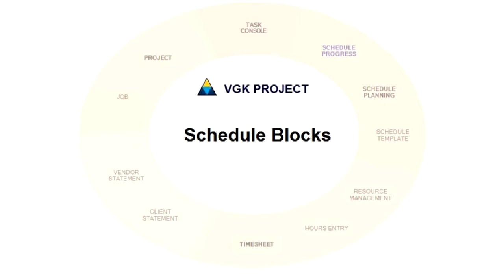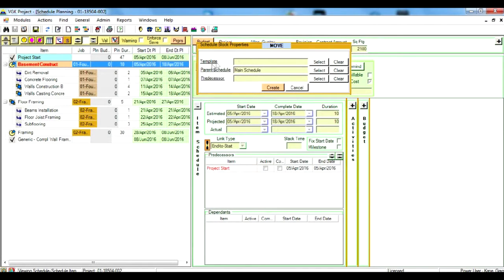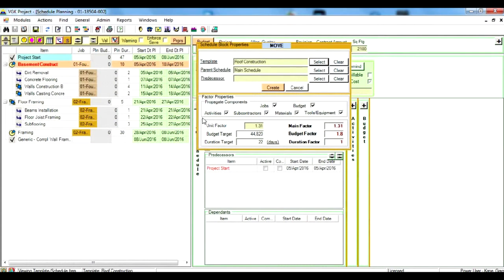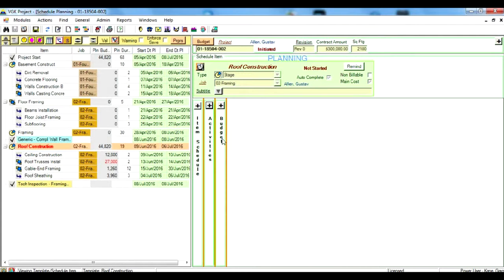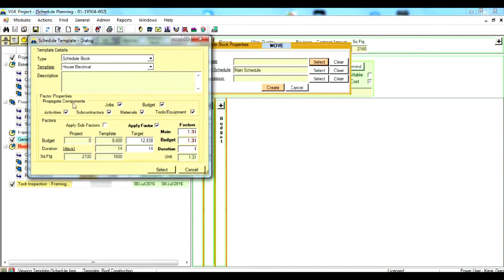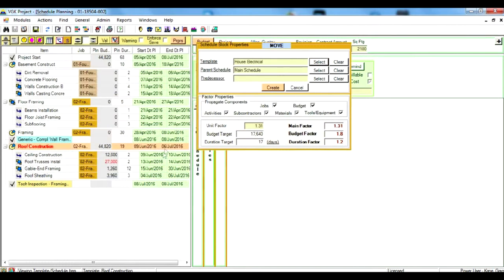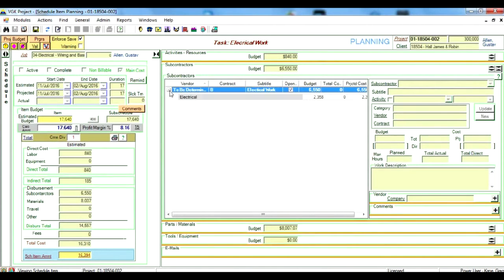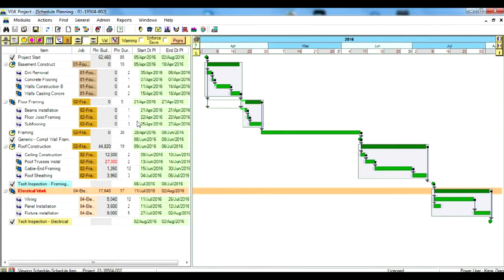How to use project template blocks for project planning? - VGK project management software tutorial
Tutorial on using VGK template blocks to speed up project planning. Template blocks allow you to speed up schedule, budget and resource planning.

0:00 Introduction and video focus
0:15 Recap of project scheduling
0:38 Selecting a template block to add to project schedule
1:28 Reviewing the details of the template block
1:57 Adding a template block to the project schedule
2:17 Components of the added template
3:18 Detailed template block adjustments (scaling factors, component selection)
06:08 Project Gantt chart
06:17 Recap and closing remarks

VGK Business Solutions provides standalone, on-premises project management software for small and medium sized businesses.

For more information about VGK Project or VGK Business Solutions please visit our